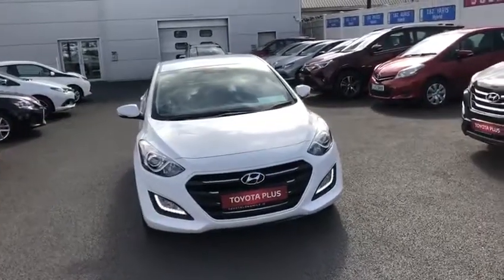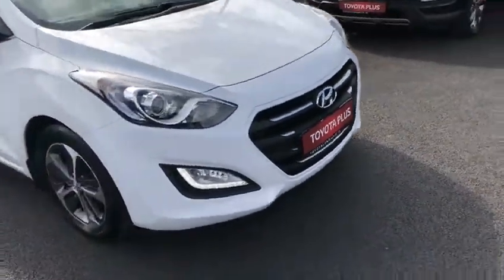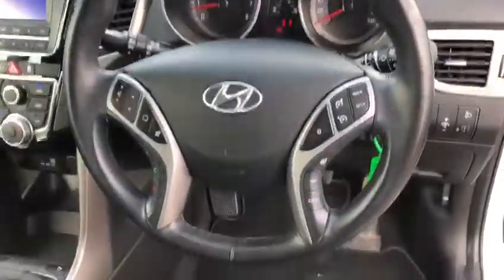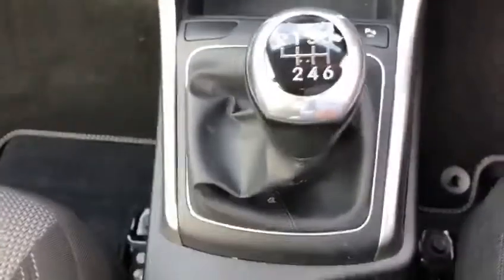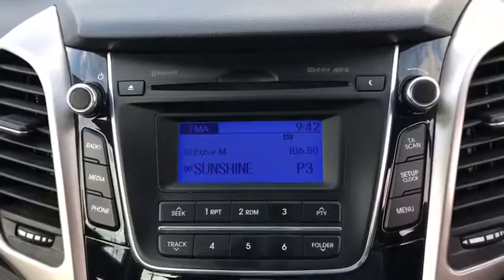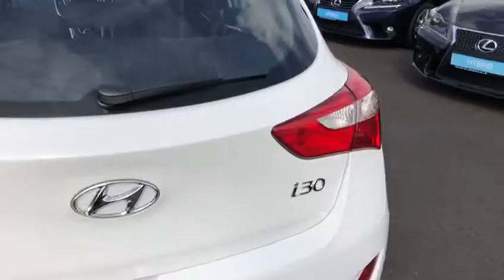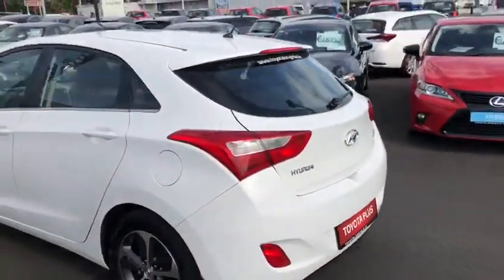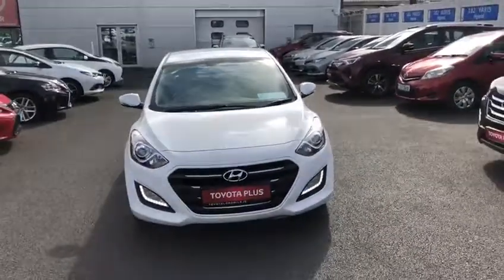161WW824 Hyundai i30 1.4 Petrol Deluxe